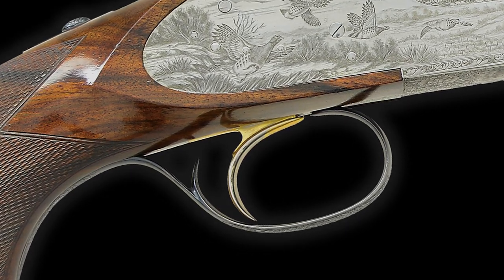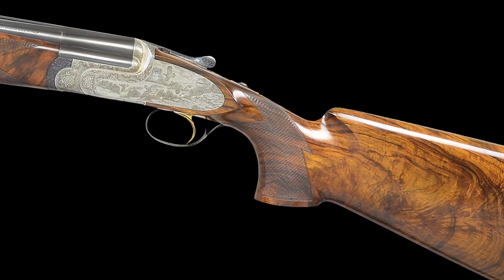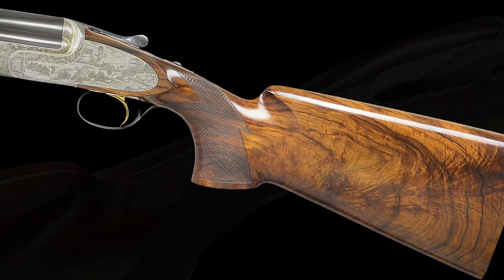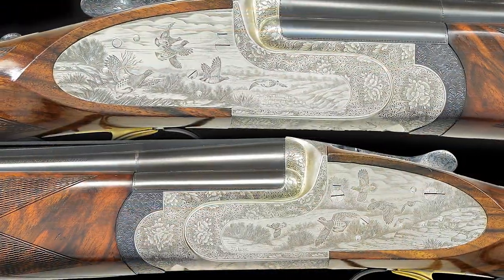A Closer Look: Galeazzi Engraved Perazzi SHO Target Over/Under Shotgun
Today we are taking A Closer Look at a Galeazzi engraved Perazzi SHO 2 Ga. 3 Bbl. set target over/under shotgun

For more information on this gorgeous set, or to view additional collectible and historic firearms and military antiques, please visit our

00:00 Intro
00:16 Engraving
00:52 Stock Set
01:02 Measurements
01:18 Condition
01:41 Outro